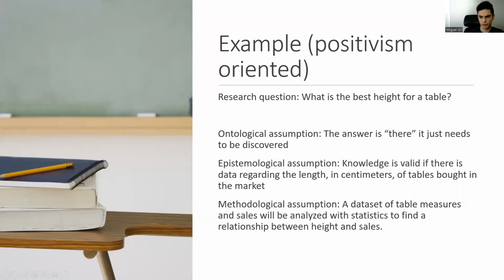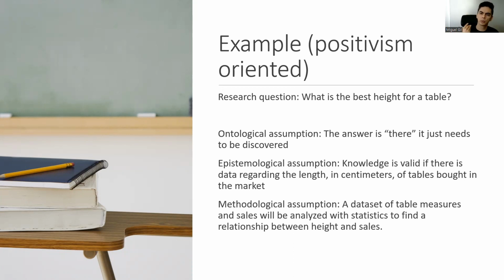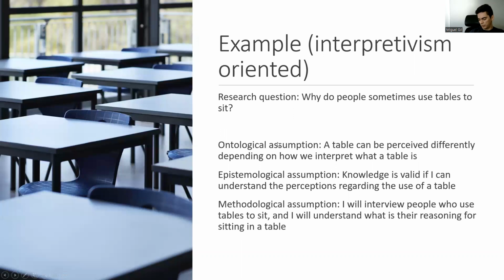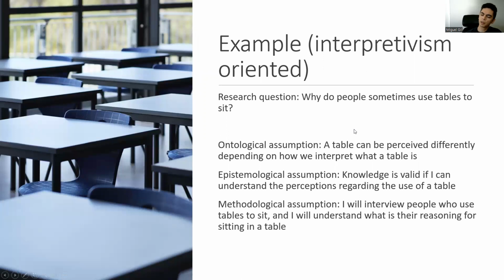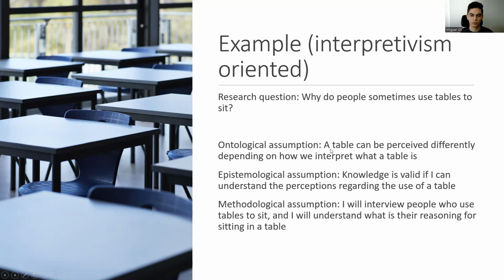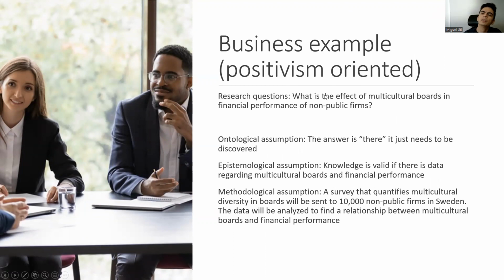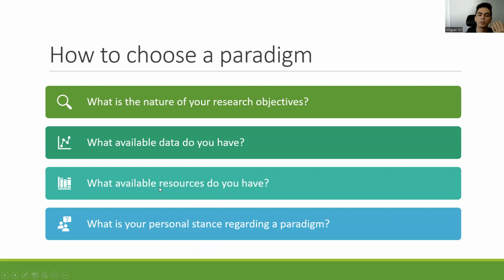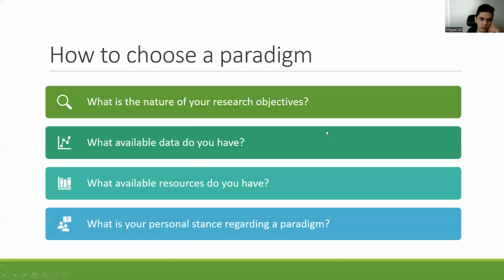Lecture 4.5, Examples